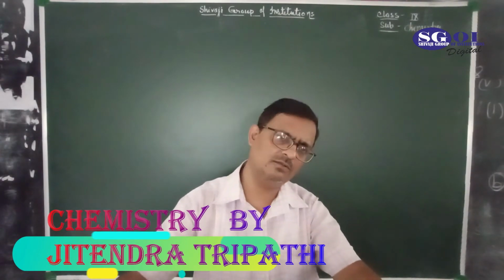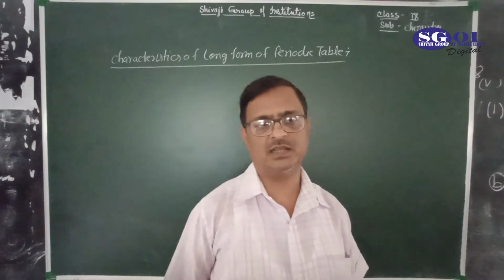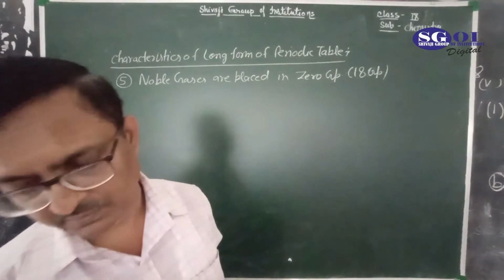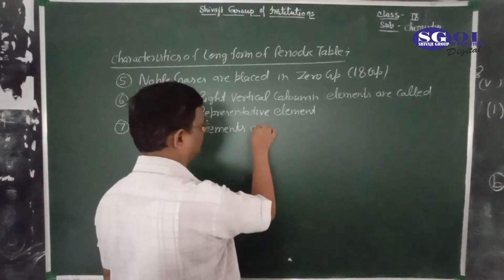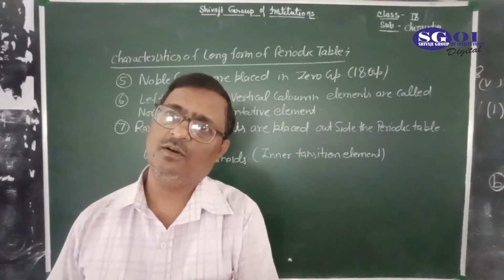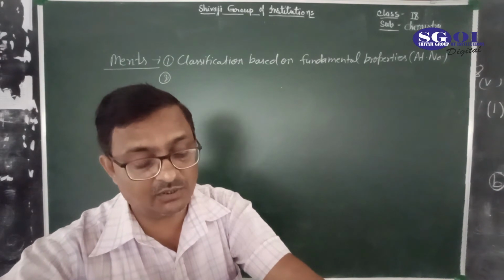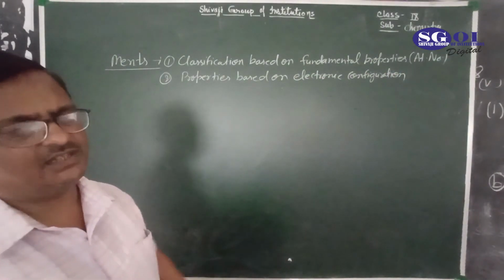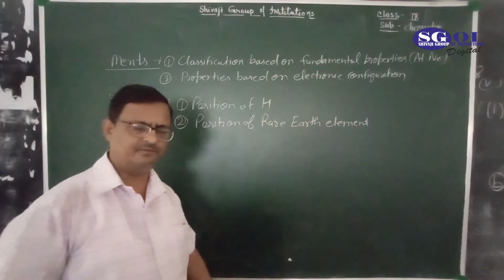SGOI CLASS 9 ICSE CHEMISTRY 06 OCTOBER